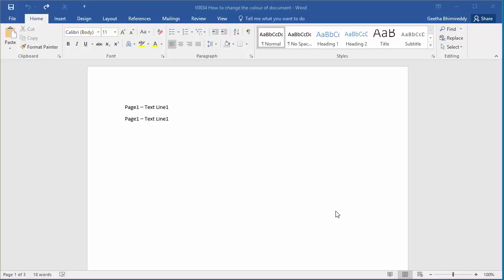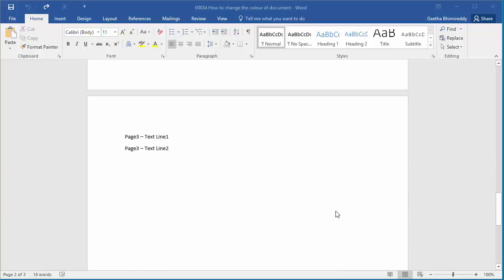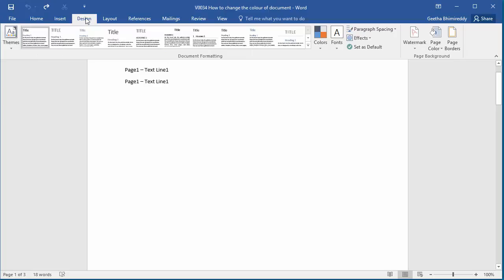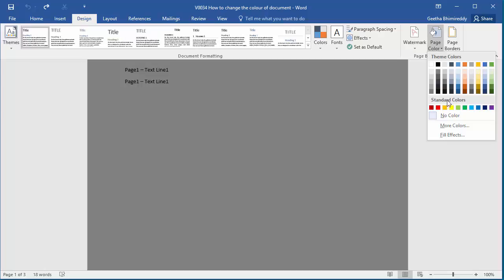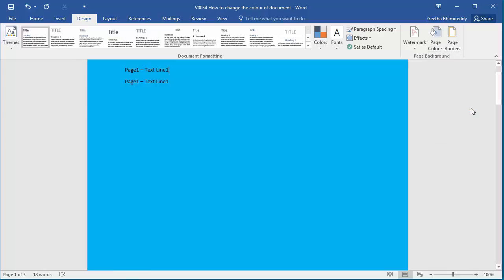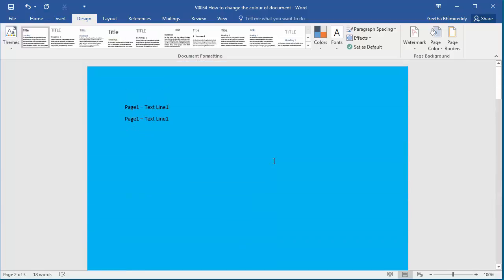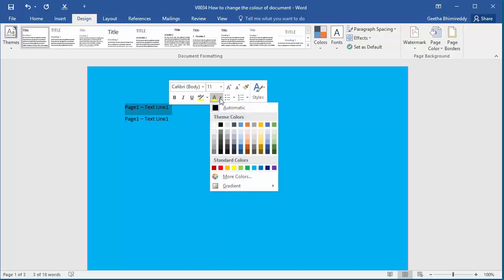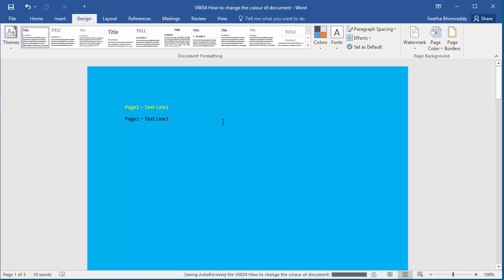How to Change Back ground color of a document in Word 2016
You can change background color of a document, Microsoft Word allows you to select a color from color palette. You can change the text in the document to a different color for better visibility after you changed the background color of the document.